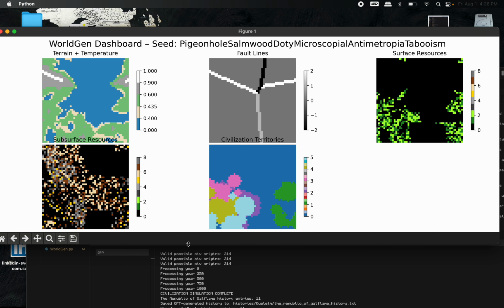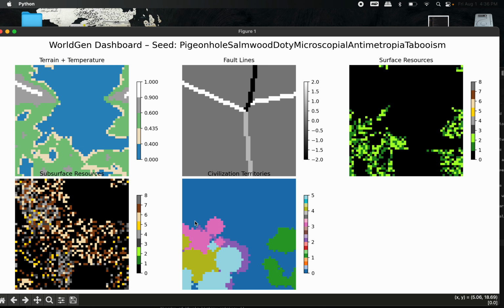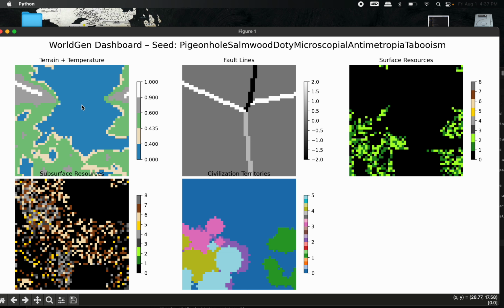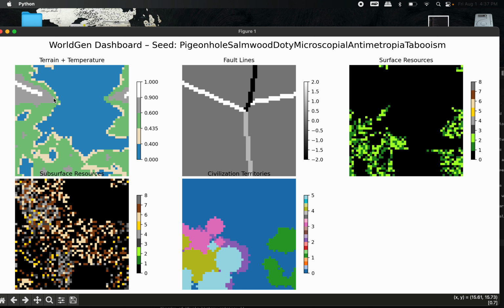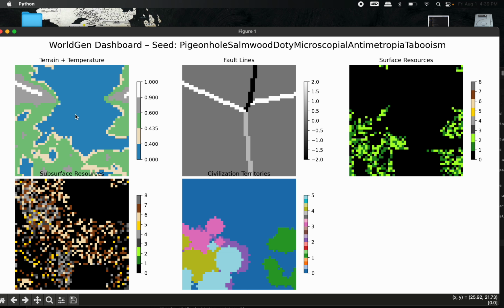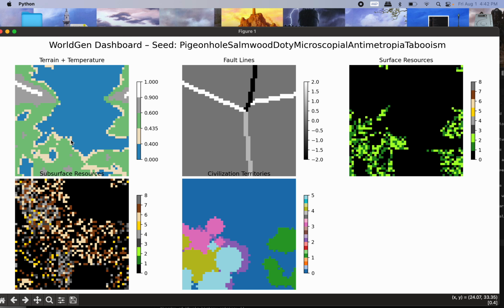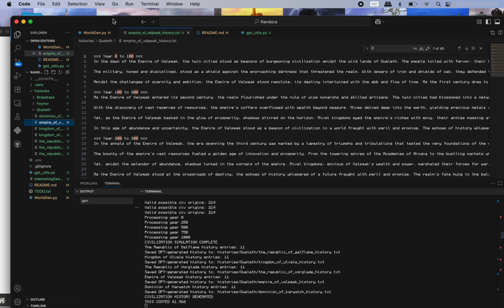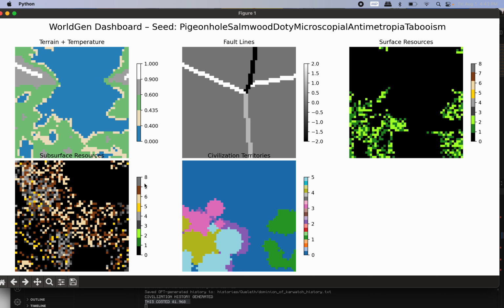Randora! Procedural World Generation | Code Demo